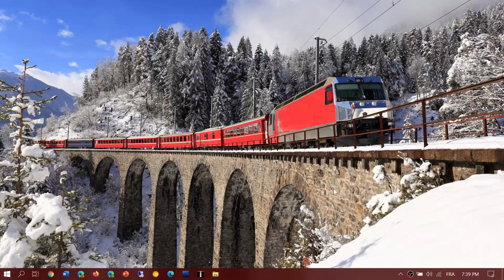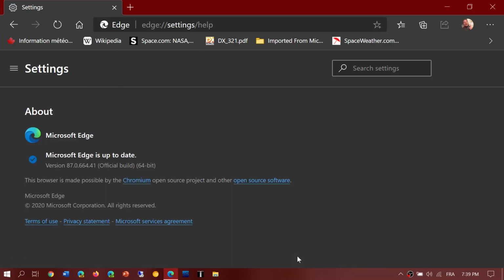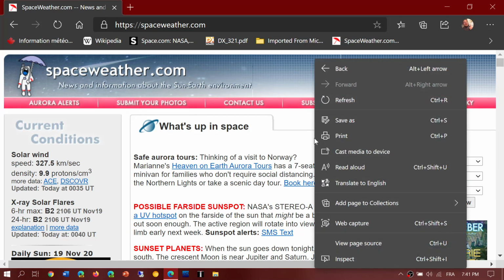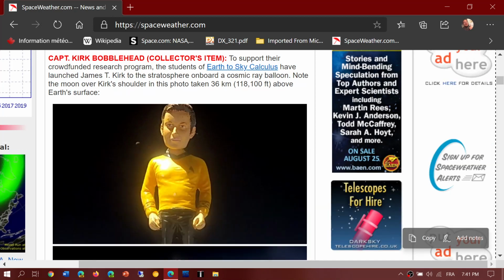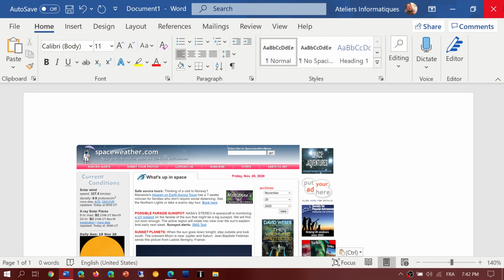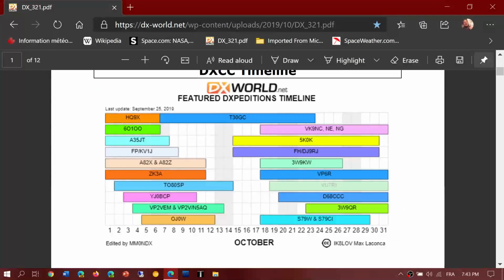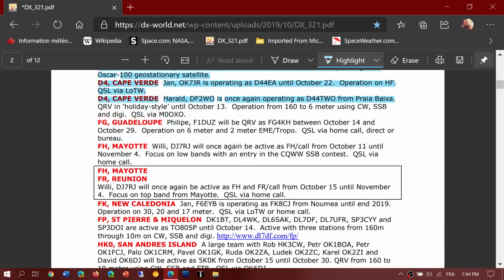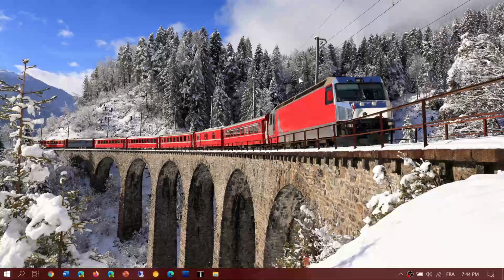Microsoft Edge stable update to version 87 adds a few new features and fixes Nov 19th 2020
New version of Edge is available